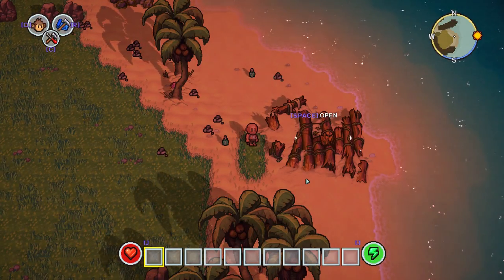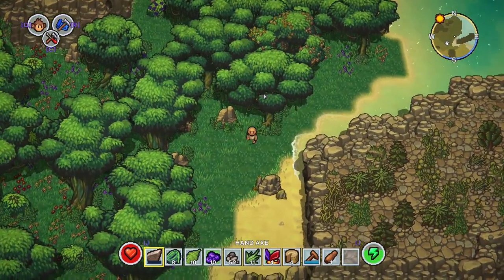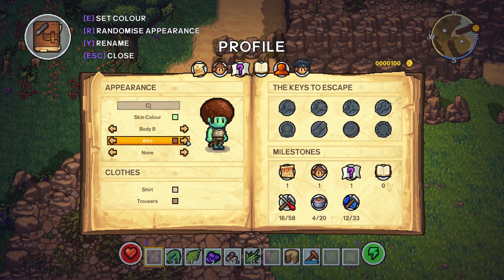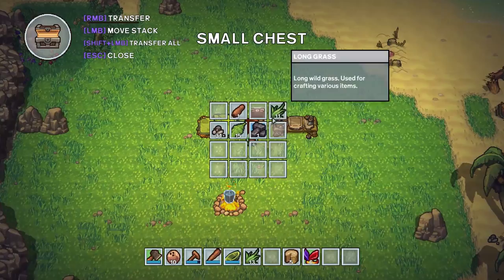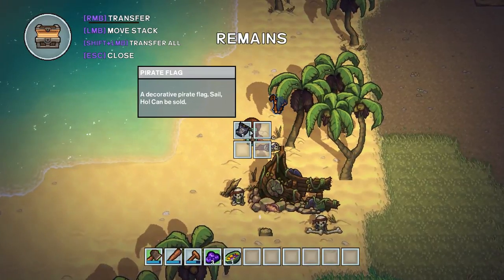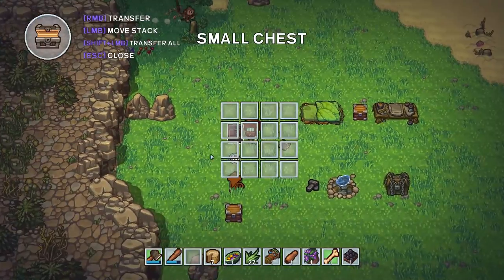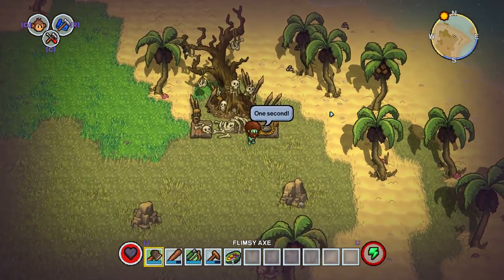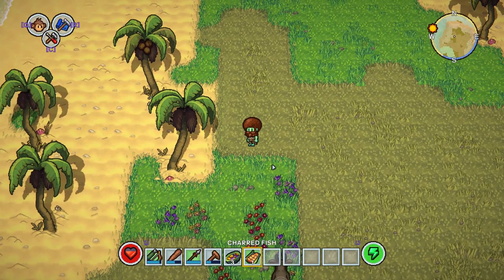How To Get Started In The Survivalists!! Tips And Tricks!! || The Survivalists Ep 1!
Hi everyone today I show you how to get started in the survivalists the newest game from team 17!

Christopher Valdez
Michael Smith
Clayton Nixon
Nathan Goadsby
Josh Doelman
Shane
Rachelle Kneeland
Jeffery Fuller
Scott Moran
Koppelz
Michael Nikitin

Social Media!